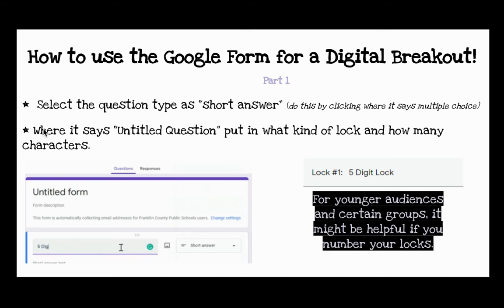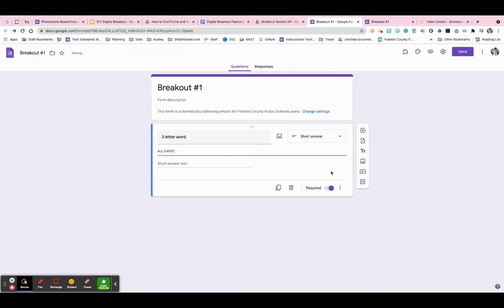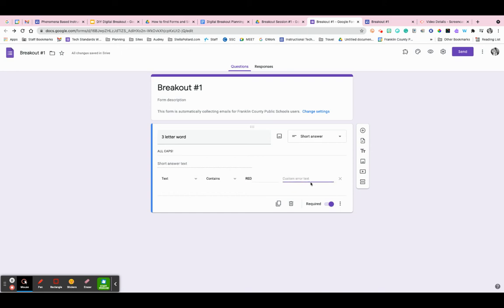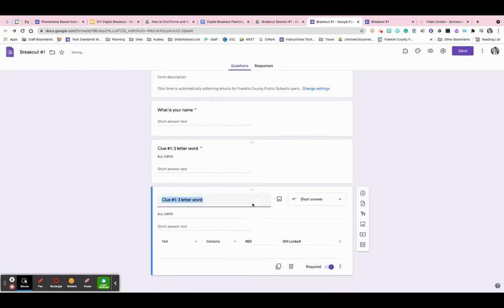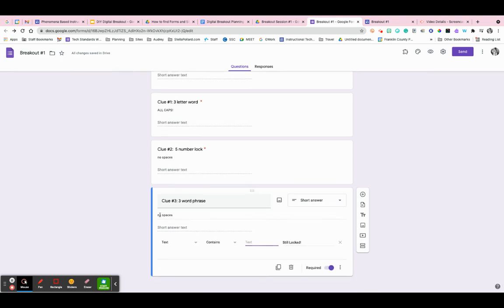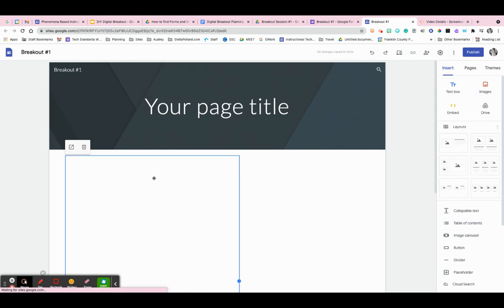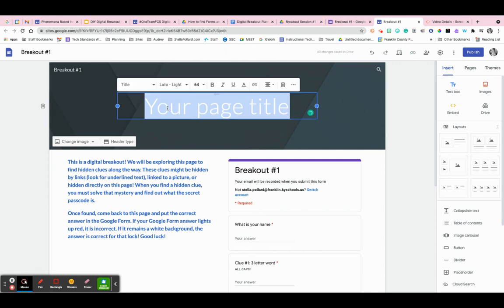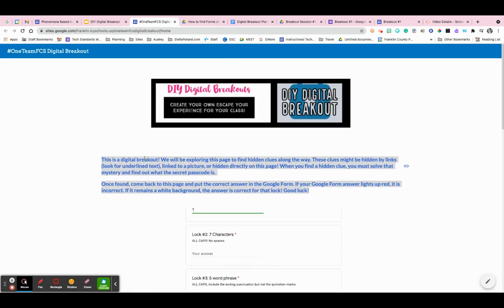Using the Google Form for Digital Breakouts